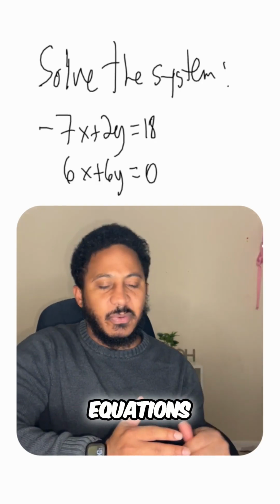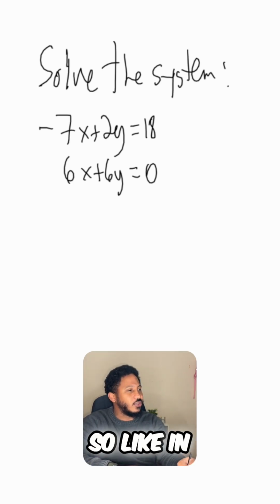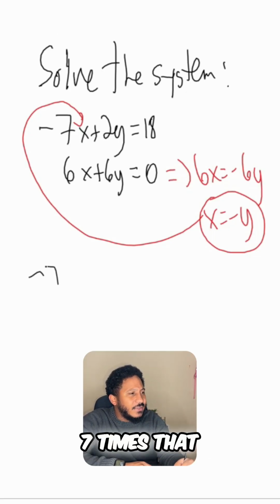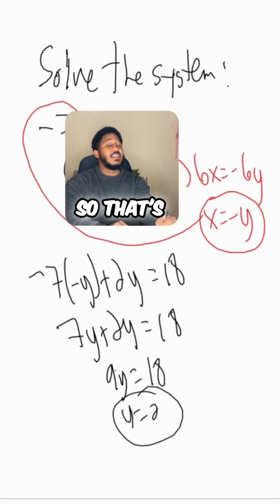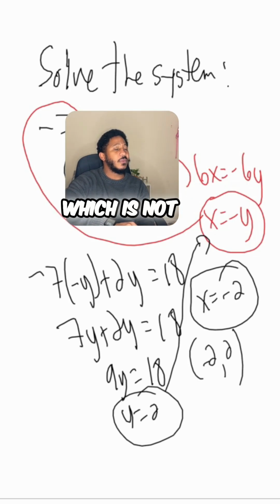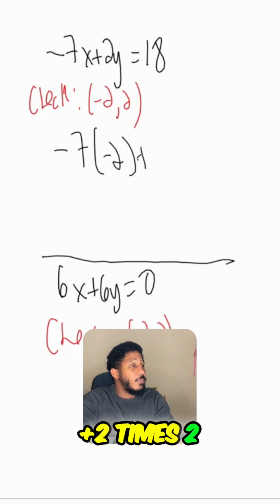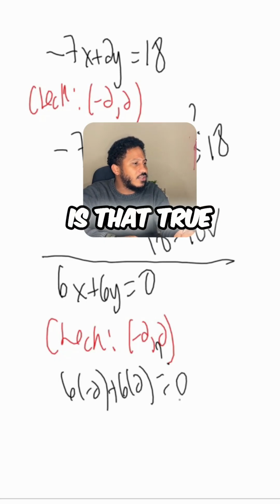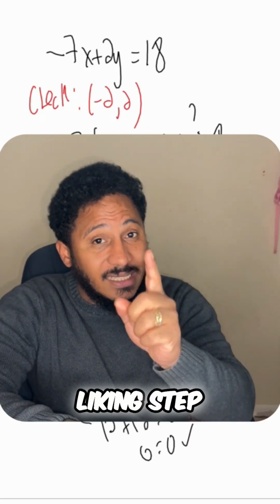Master the Substitution Method for Solving Equations w/MathGuySteve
Join us as we dive into the substitution method for solving systems of equations. Discover step-by-step techniques to isolate variables, substitute, and verify solutions to get accurate results effortlessly!